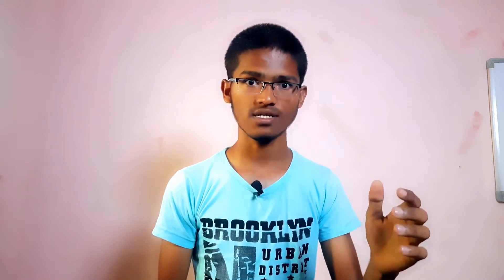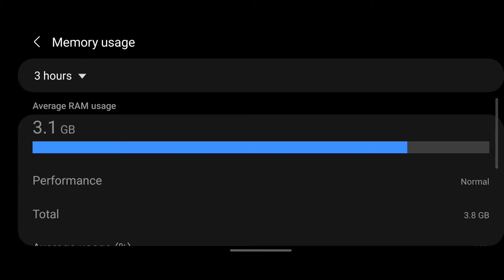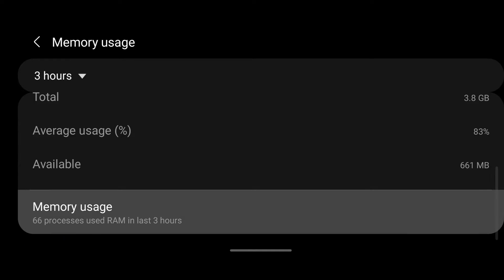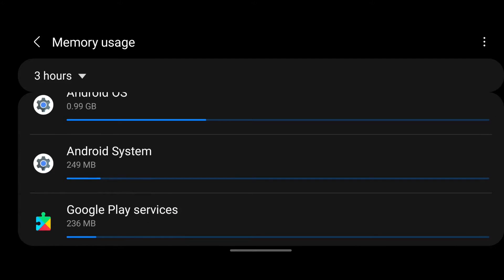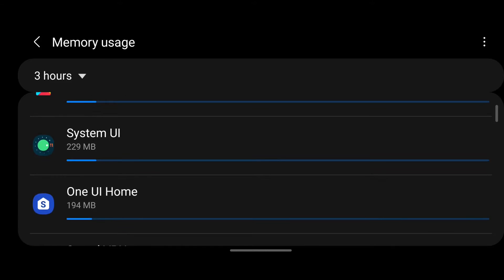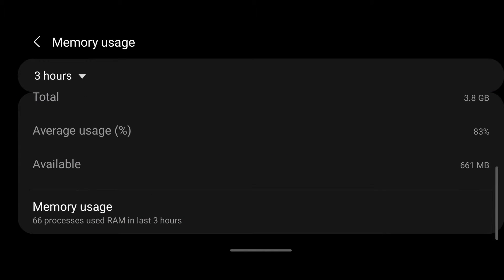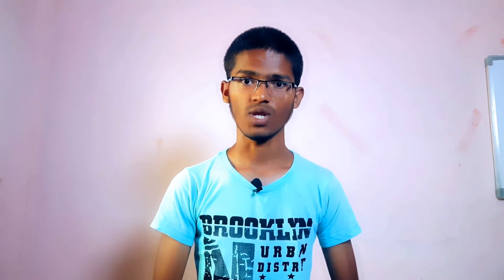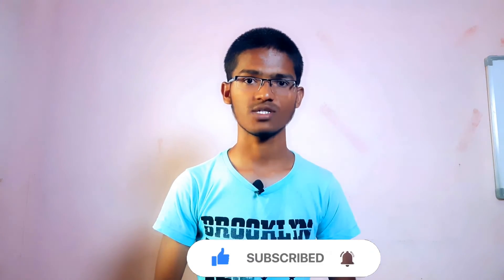How much RAM to choose before going to buy a new Smartphone?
Must watch this video till end to know "How much of RAM is need for gaming & Multi-tasking & even for general use?"

Hi, my name is Ramakrishna Gugulothu.
I love Gaming.
I play Call of Duty Mobile, PUBG Mobile, Free Fire, BUSSID, & many more.

Thumbnail Credit: Photo by Lisa from Pexels